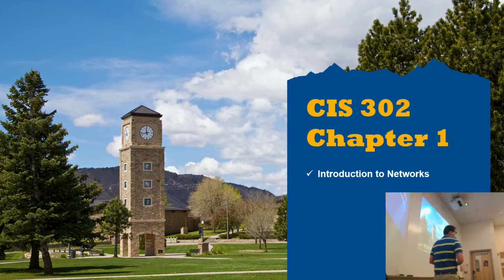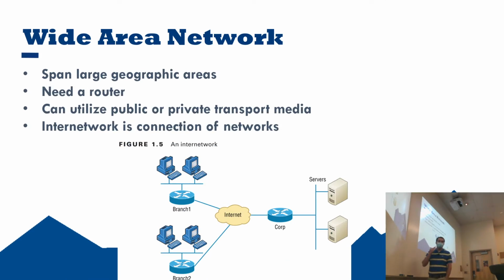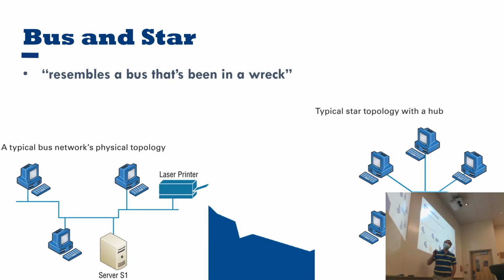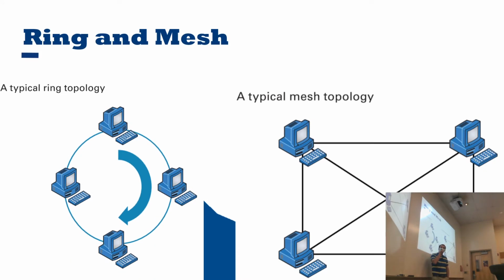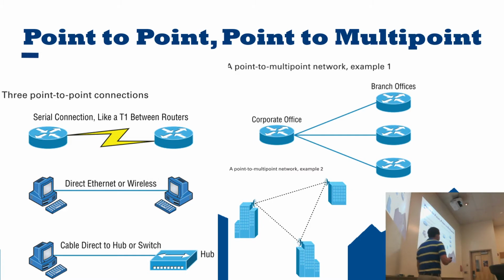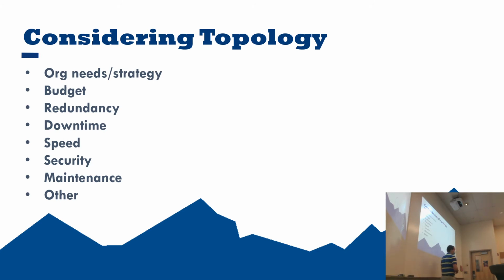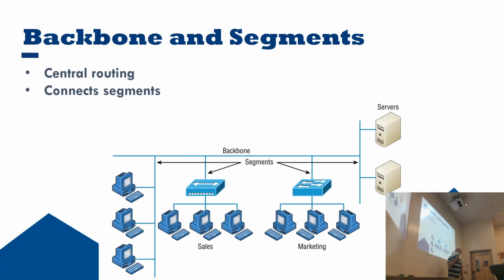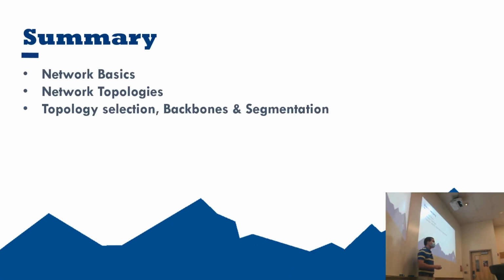Chapter 1: Introduction to Networks - CIS 302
In this video, I cover introduction to networks following the Network+ Certification Guide. Specifically, I cover basic networking concepts and terms, network topologies and design considerations.